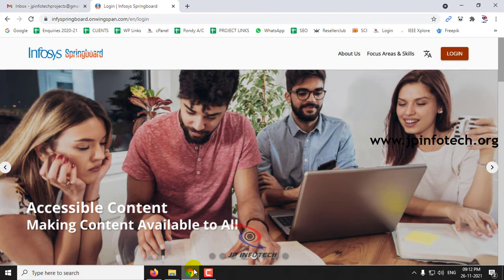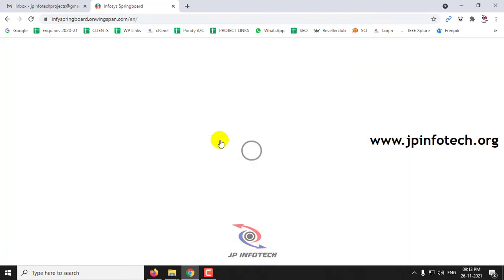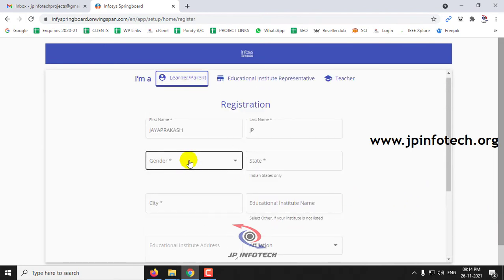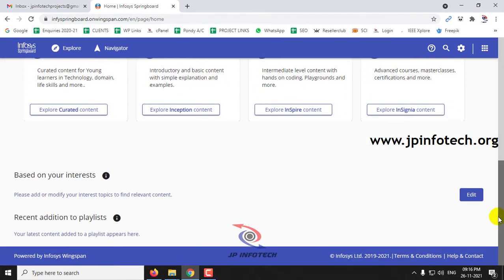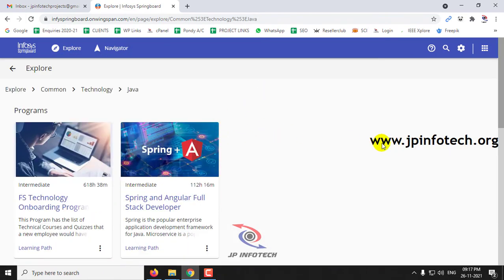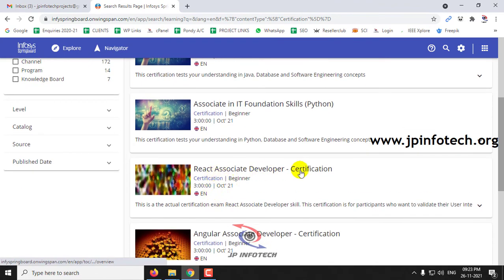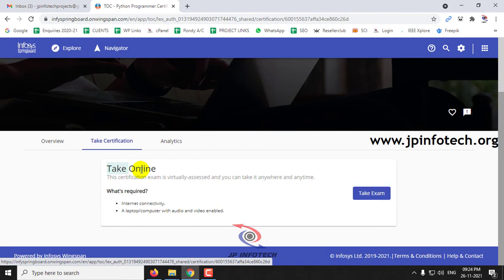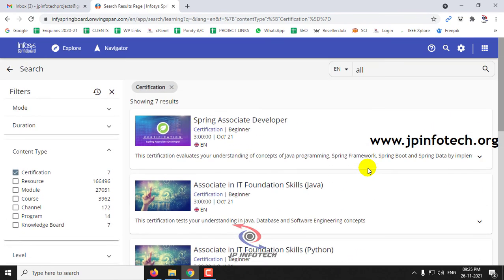Infosys Free course online with certificate 2021 | Java, Python, React, Angular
Infosys Free courses online with certificates 2021 | Java, Python, React, Angular

Topics Covered:
infosys free courses,
infosys certification,
free python certification,
free python certificate,
free java course,
free java certification,
free java certificate,
free angular course,
free angular certification,
free angular certificate,
free React course,
free react certification,
free react certificate,
free courses online with certificates today,
free online courses with free certificates,
free certificate courses online 2021 tamil,
free online courses with certificates coding,
Online training with certification,
Free online training with certification,
learn python free with certificate,
learn java free with certificate,
learn react free with certificate,
learn angular free with certificate